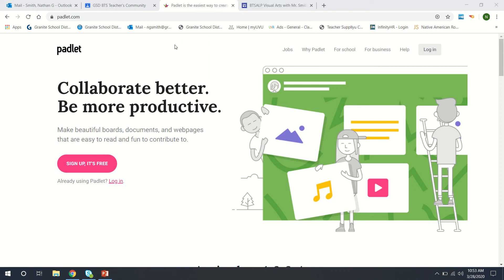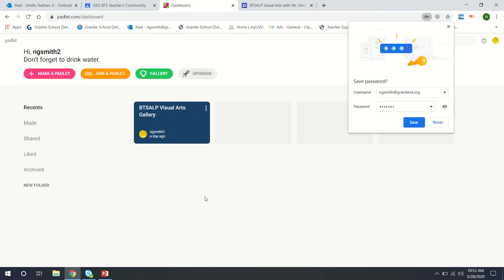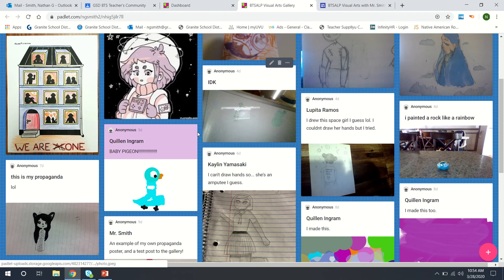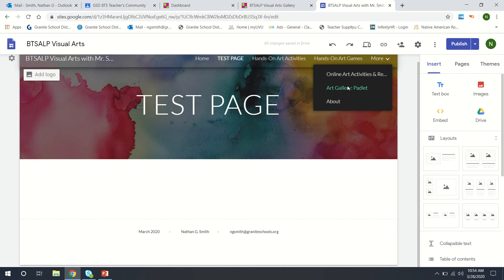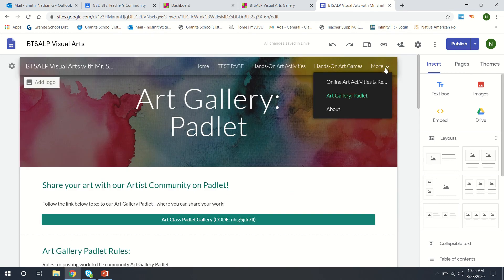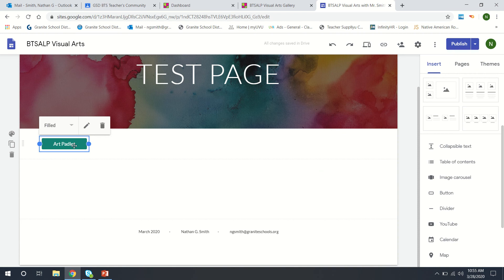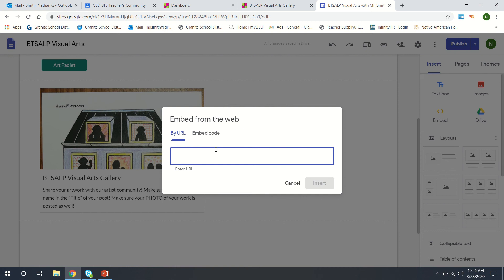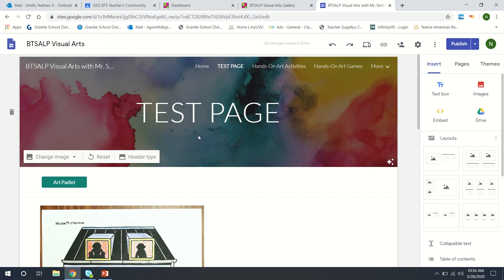How to Link a Padlet Board to your Google Site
This is a very simple tutorial on how to take a Padlet.com board and link it to a Google Site.